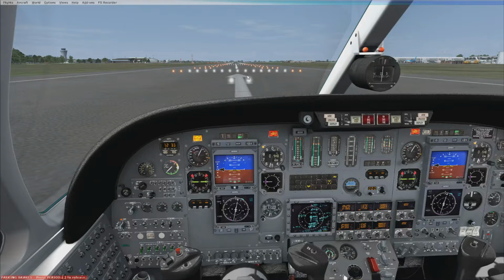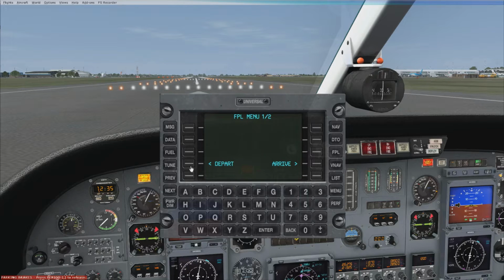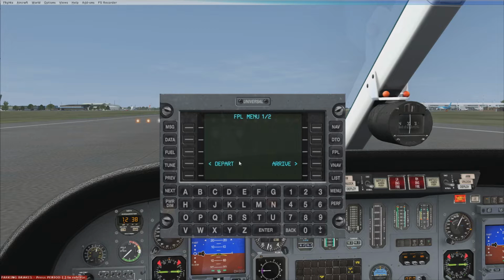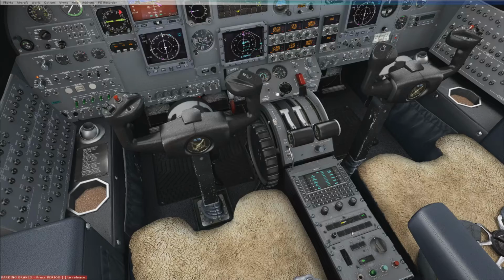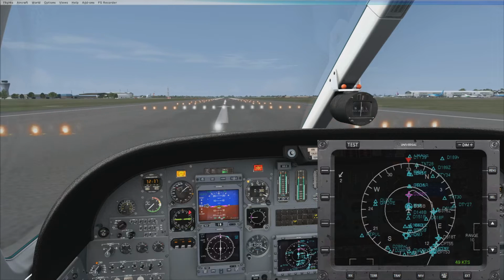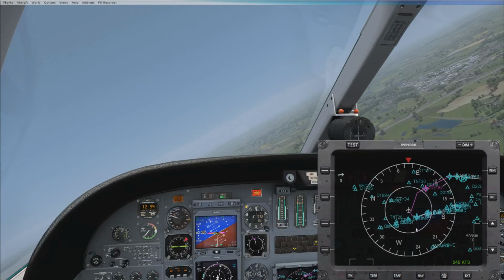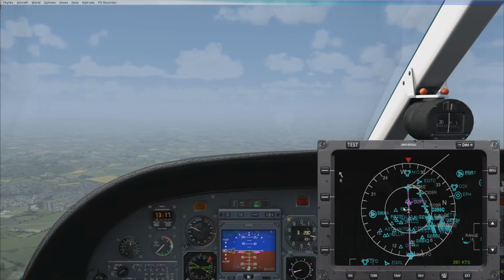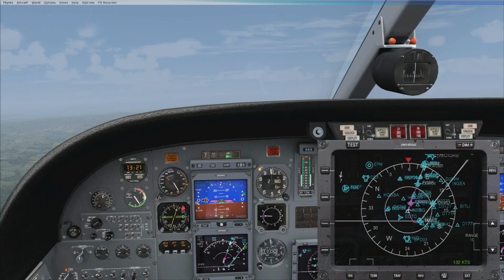Carenado S550 Citation II | FMS Navigraph Extension Pack | Review, Tutorial and Test Flight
A short video where I demonstrate how to use the new Navigraph Extension Pack that was released by Carenado on the 9th March.

UK2000 Gatwick Xtreme V3
UK2000 Birmingham Xtreme V3

PC specs:
CPU: i7 4790k
Motherboard: MSI Z97 Gaming 5
Graphics Card: KFA2 GeForce GTX 980 SOC Gamer
RAM: TeamGroup Vulcan RED 16GB